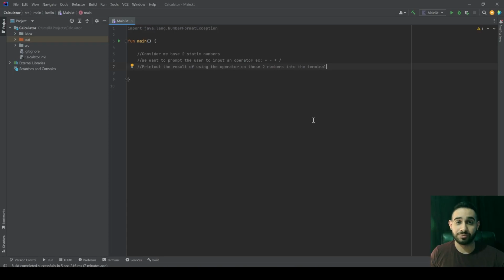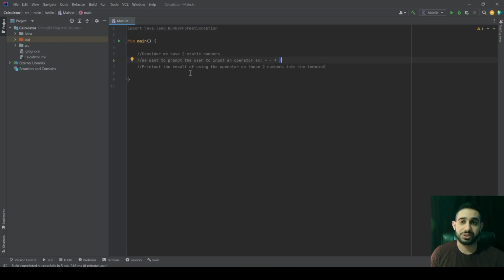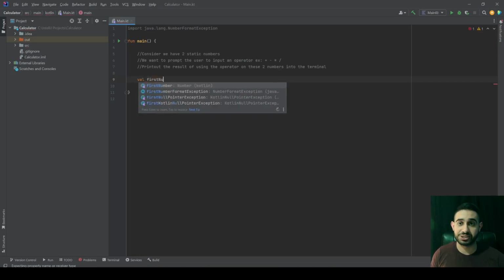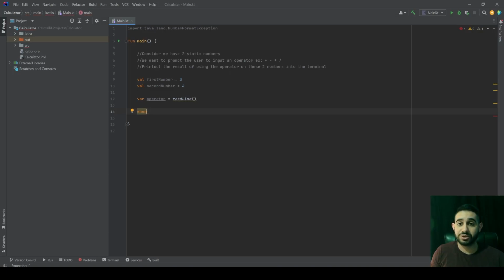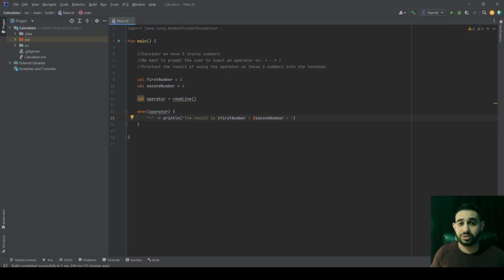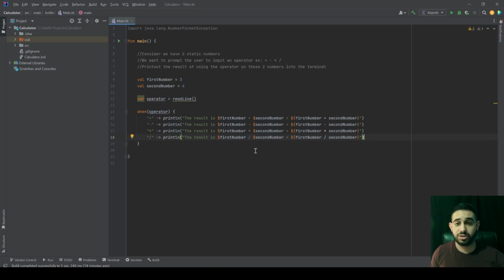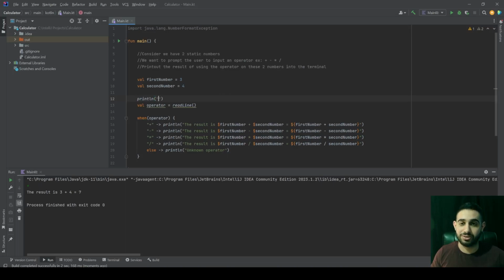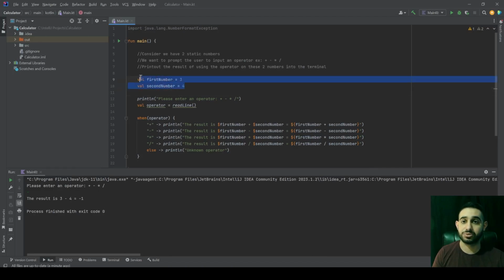Kotlin Calculator (1): Basic Setup - Kotlin Beginner Tutorials (9)